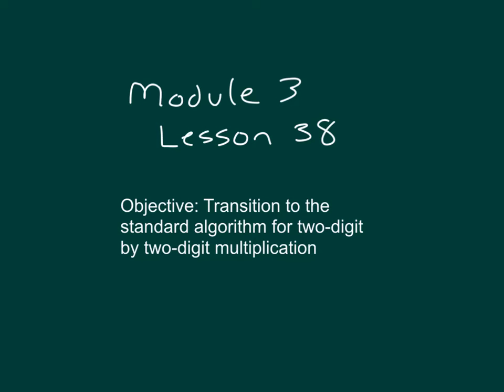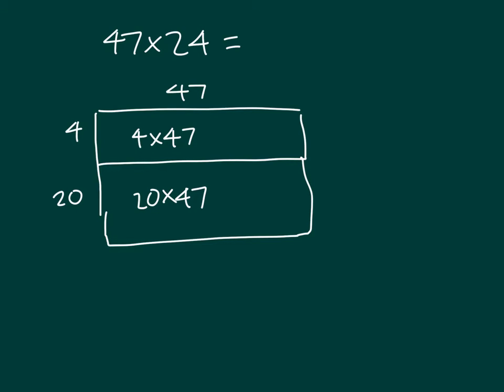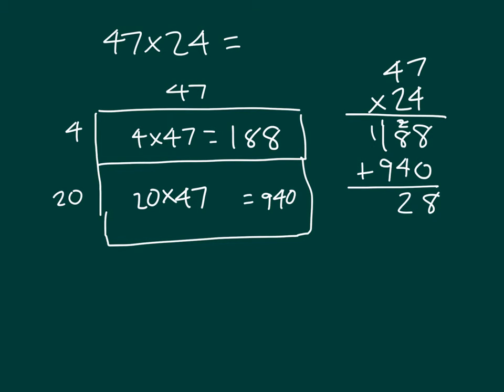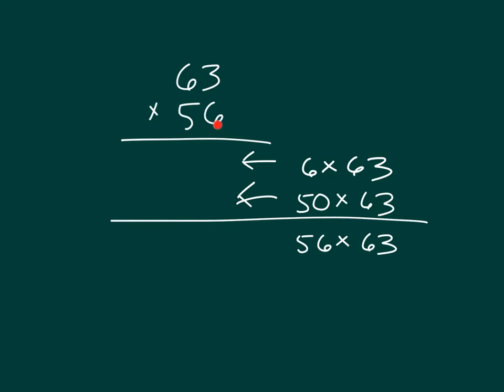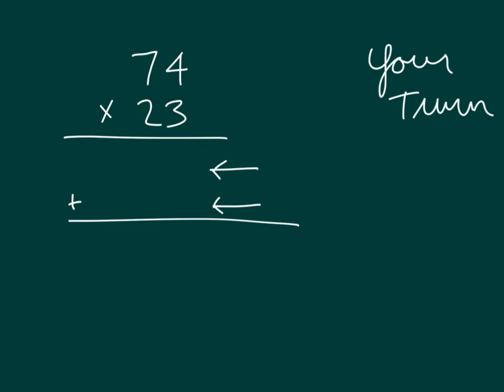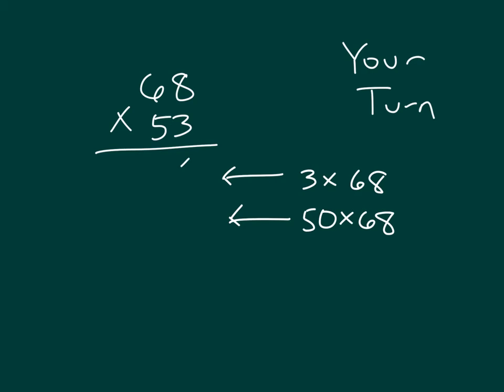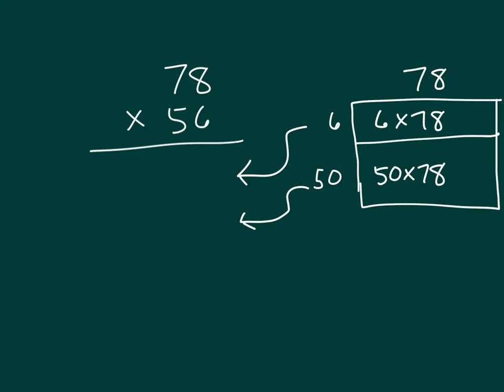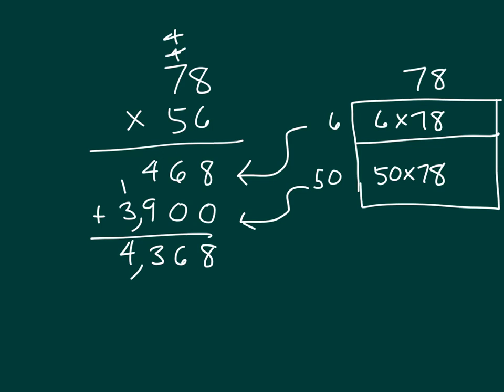Engage NY Grade 4 Module 3 Lesson 38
Transition to the standard algorithm for two digit by two digit multiplication from the area model.